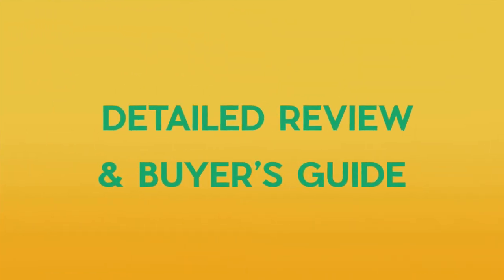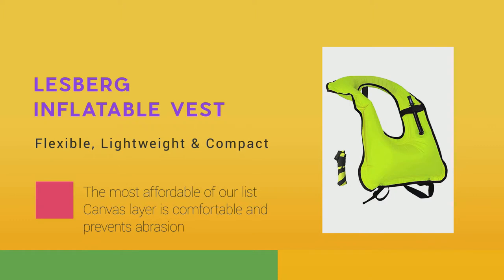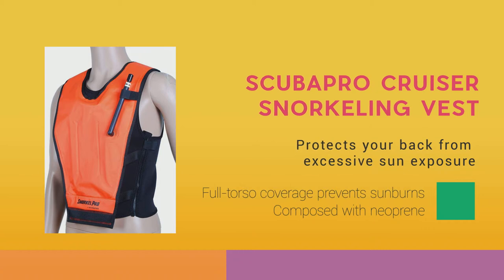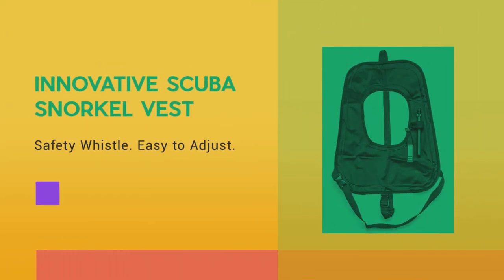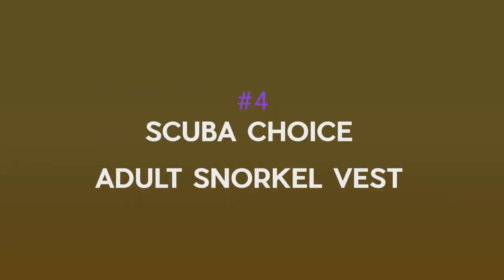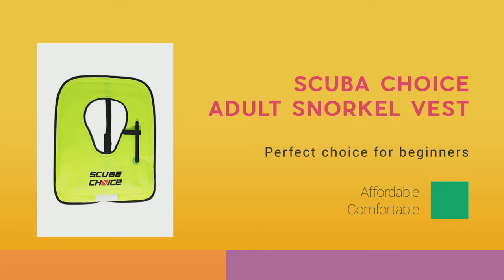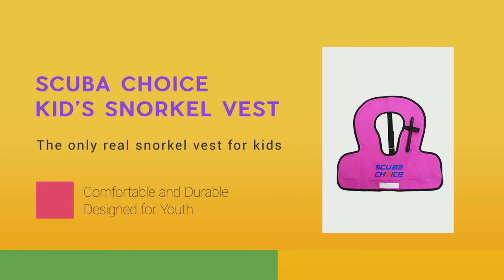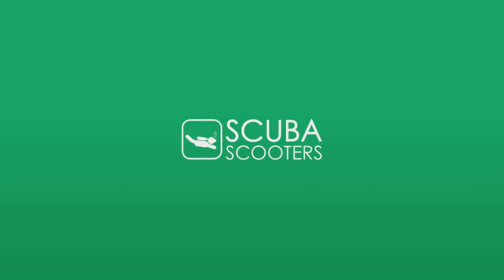5 Best Snorkel Vests Review ••• Scuba Diving and Snorkeling Gear Guides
Snorkeling requires not much gear but snorkel vest is definitely an important one.
This video is a short teaser to a full review by ScubaScooters.com. This review will hell you to make a choice when you need the best inflatable snorkel vest.